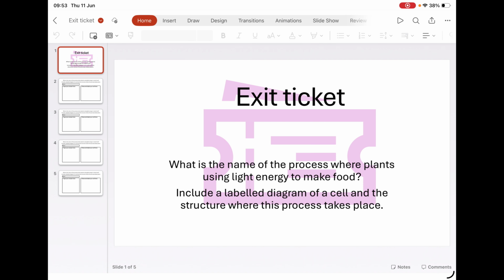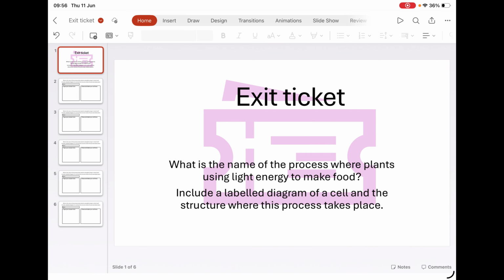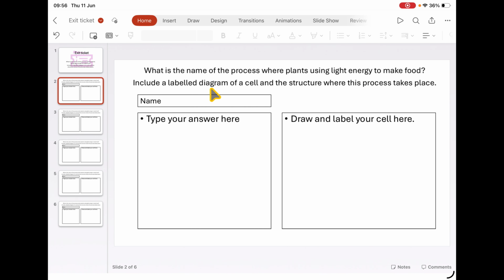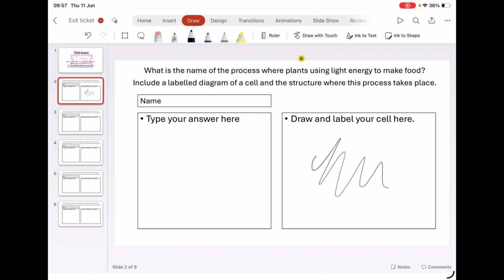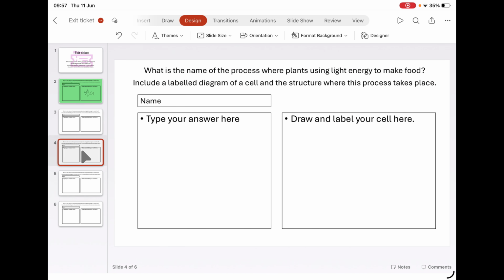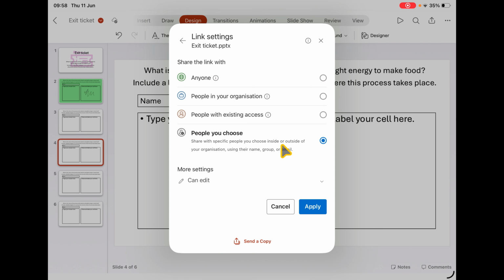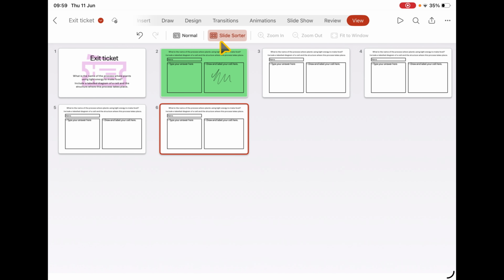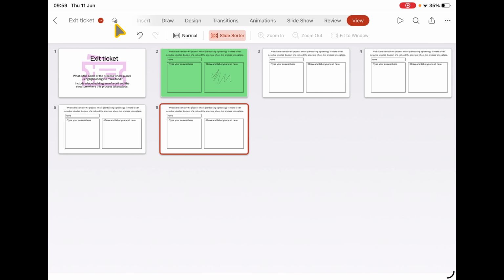Questioning: PowerPoint Exit Tickets - Transforming Learning Fife